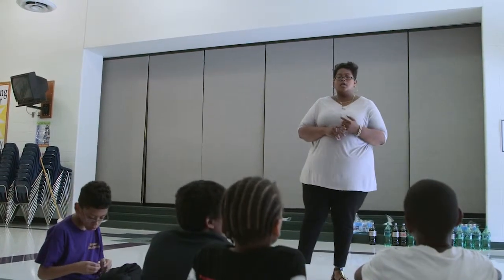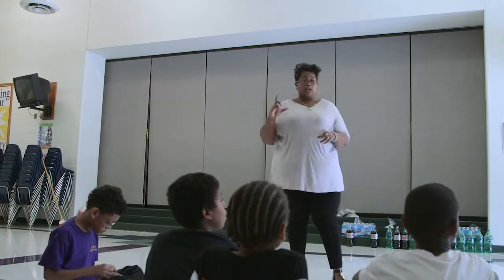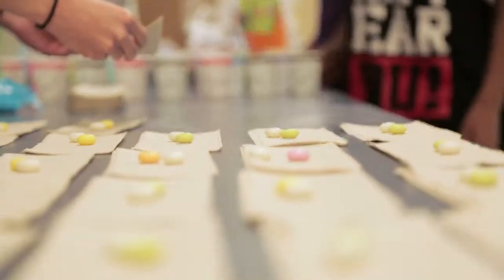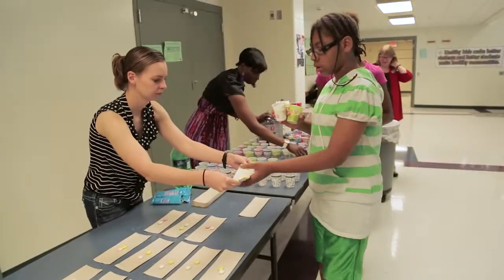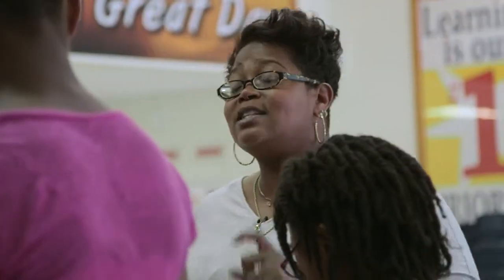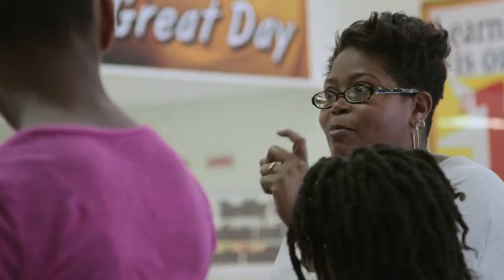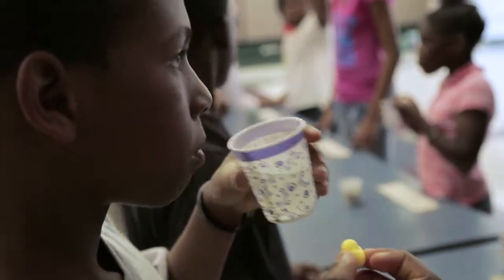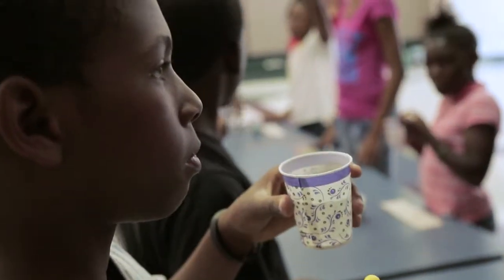Exploring Reactions Between Two Common Substances Activity Overview